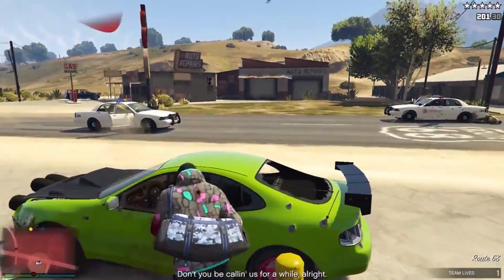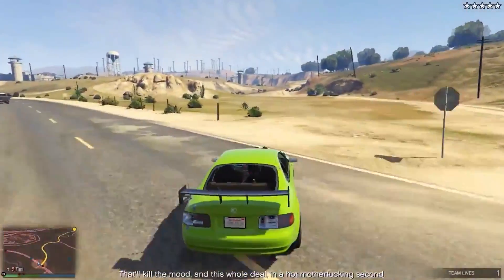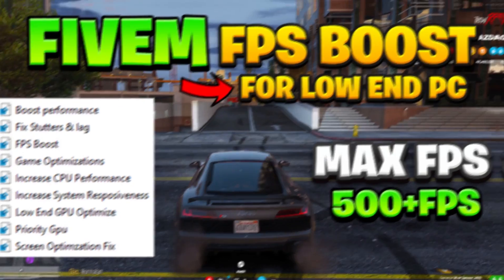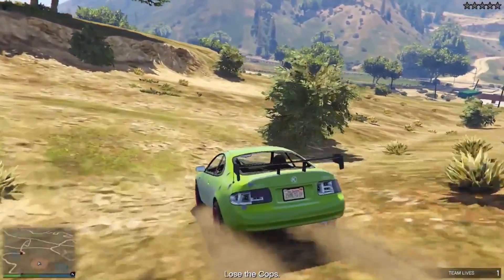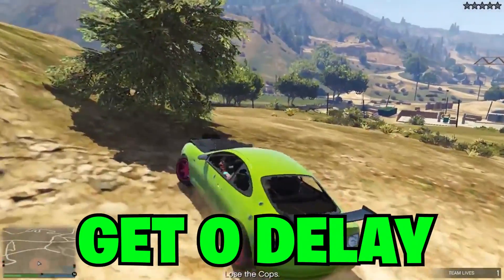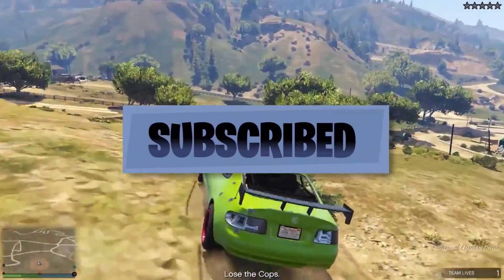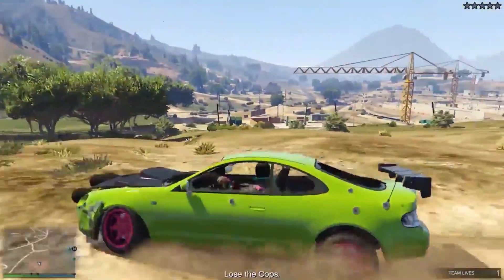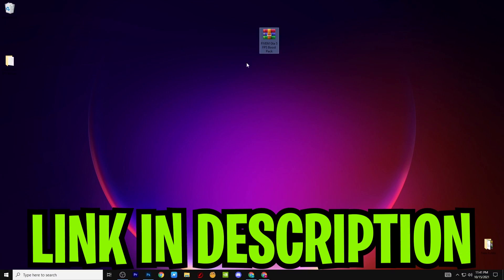How To Increase FPS In FiveM on LOW END PC | Fix Lagging & Stutters 2021